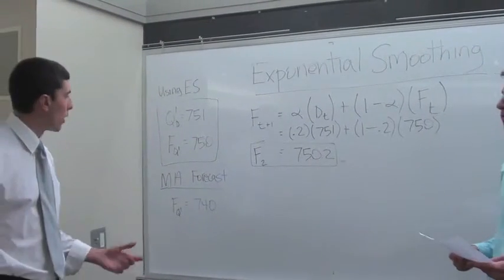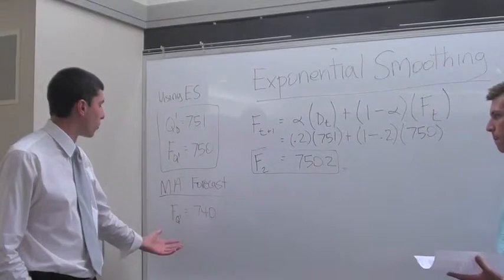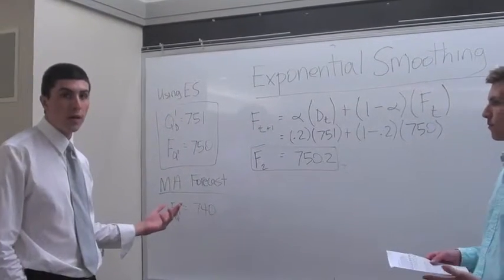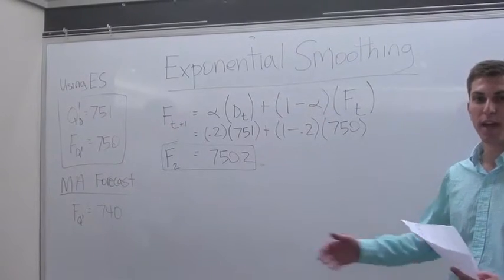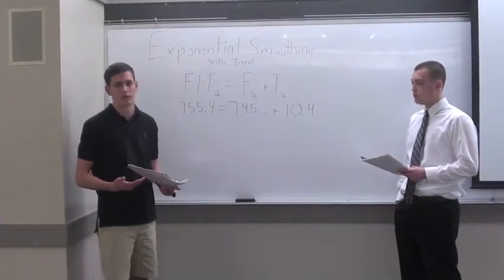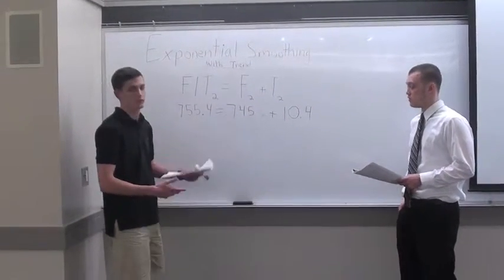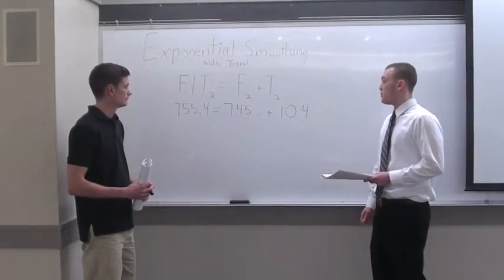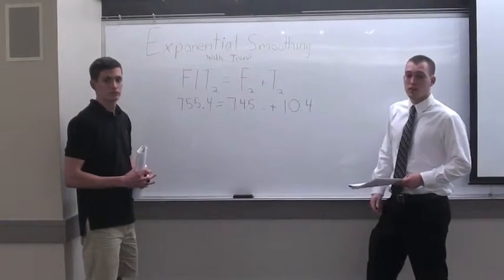D06 Group 2 Forecasting